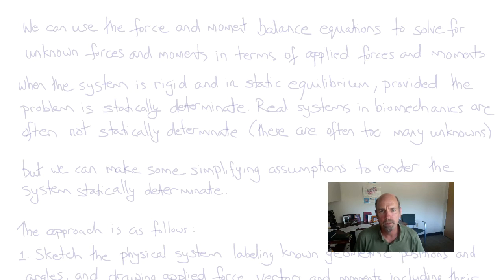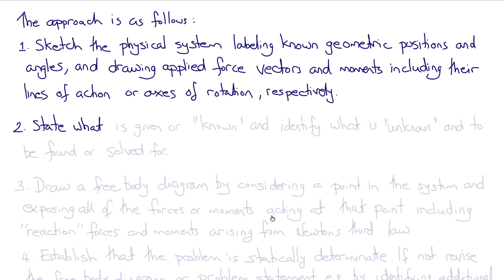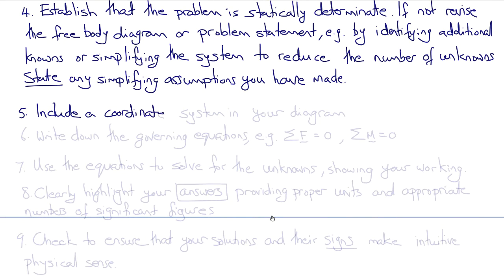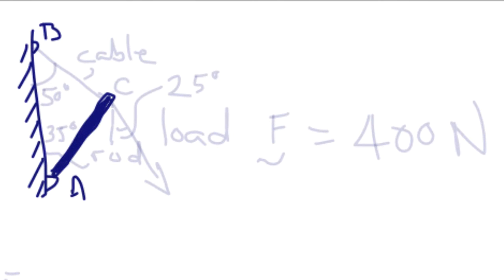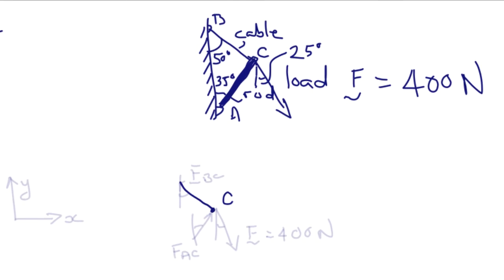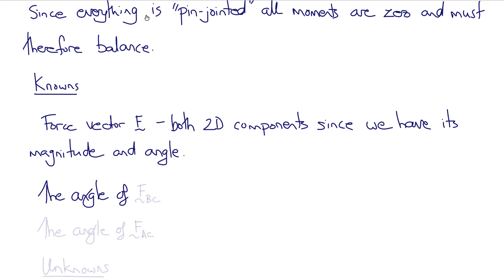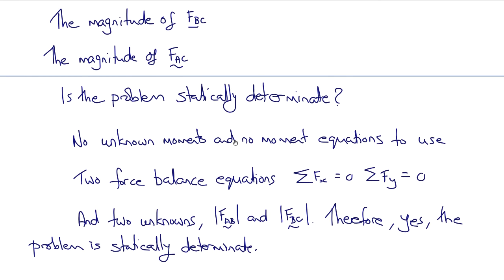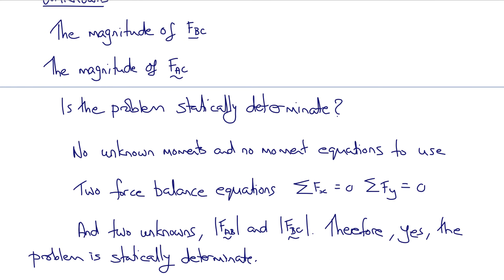BENG 110 Free Body Diagrams